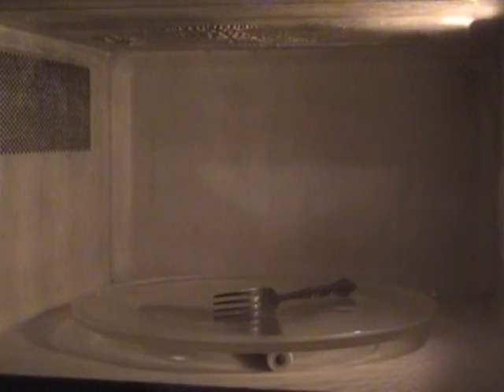16 Microwaved a Metal Fork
I microwaved a metal fork, first with a glass, then without the glass, with no arcing.  I then placed the fork, so it touched the metal around the sides of the turn table, it then created a bit of plasma.